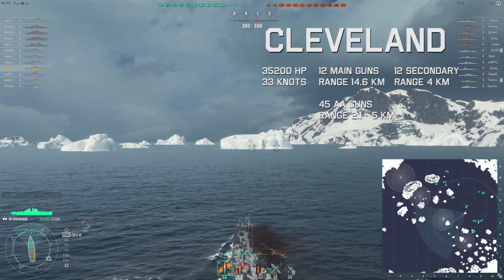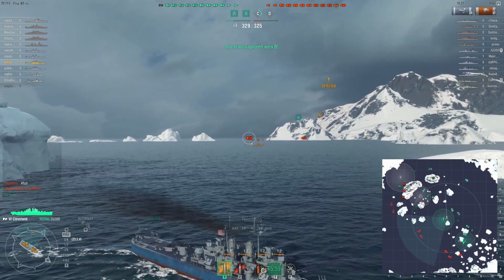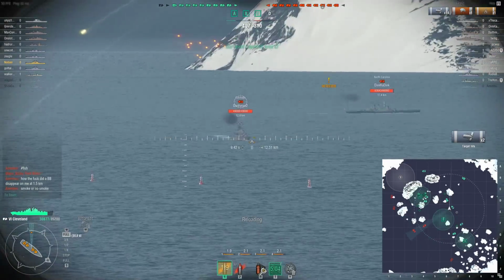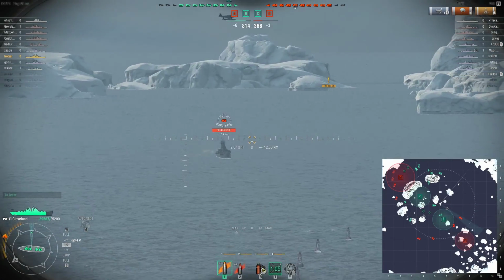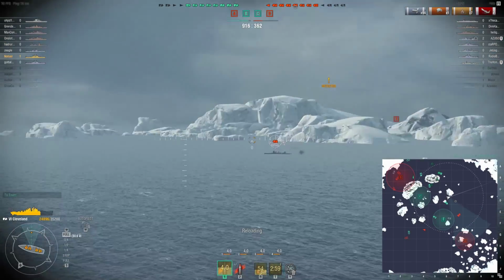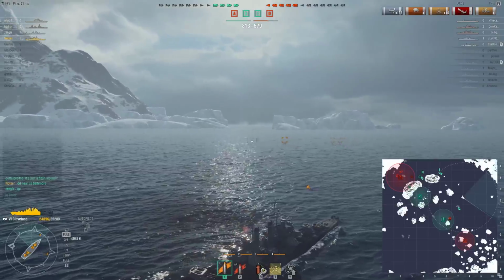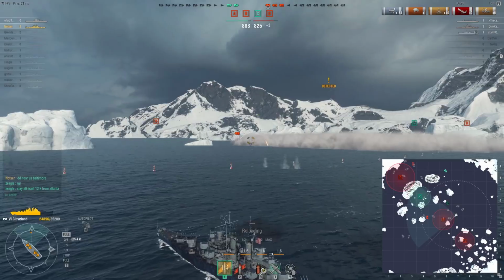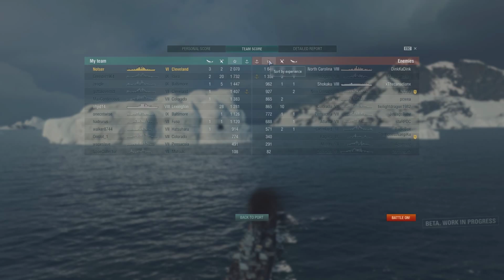World of Warships - Cleveland Ice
Tier VI American Cruiser Cleveland Closed Beta Replay